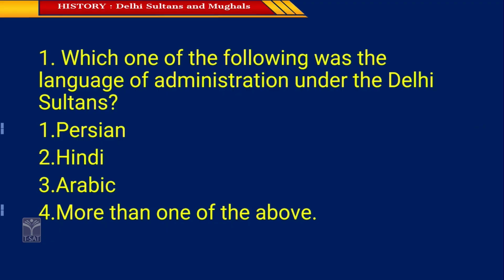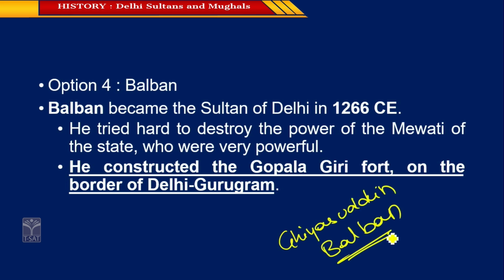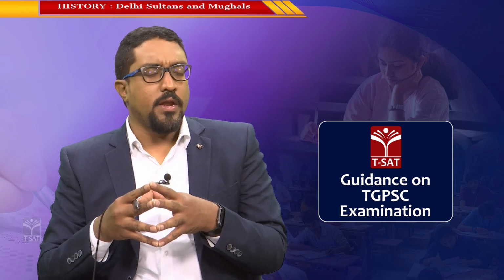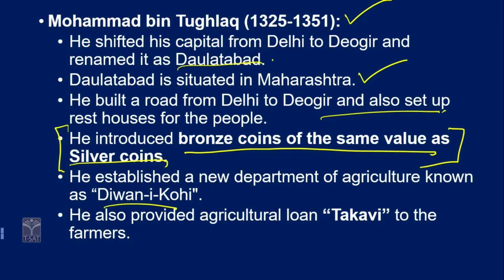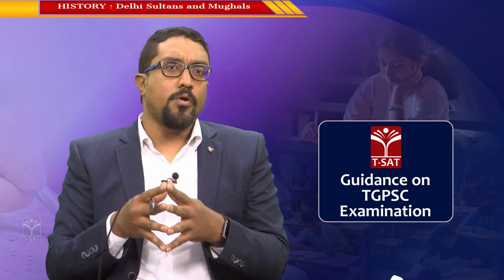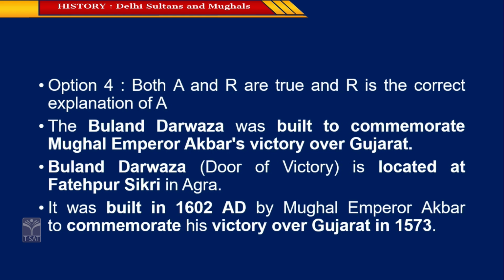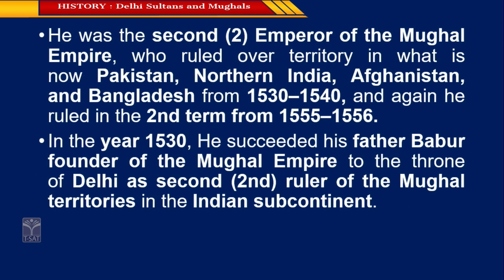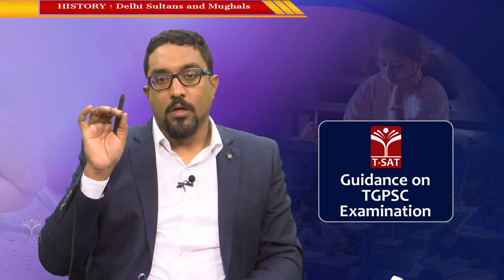Paper2 - Indian History (EM) – Delhi Sultans And Mughals | TGPSC | Group-1 Mains || T-SAT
T-SAT Network Digital Classes are Now Available on Following Platforms:

👉Install T-SAT App:
1. For Android Users: Play Store
2. For Apple Users: AppStore